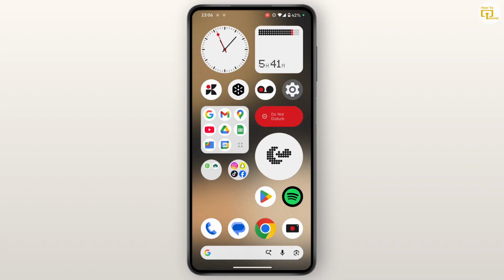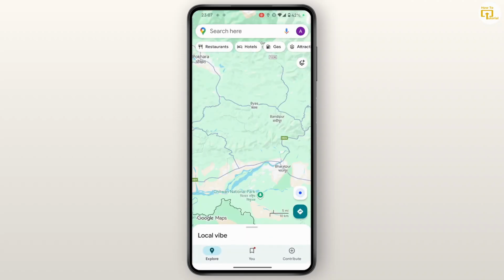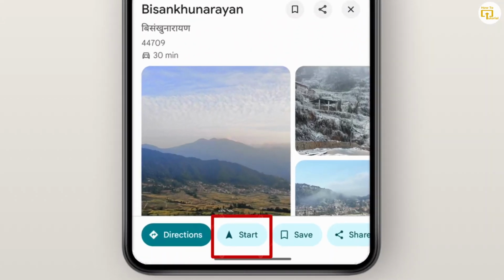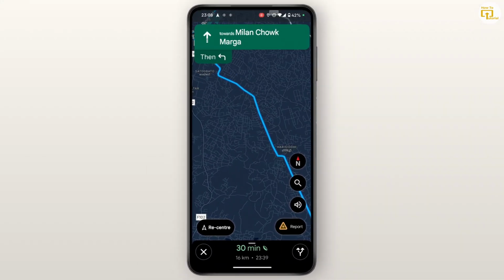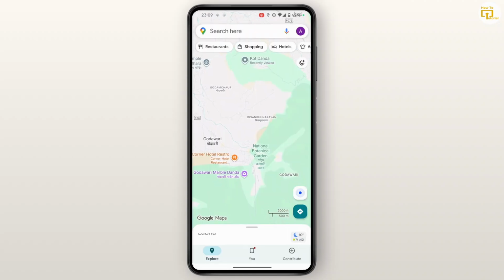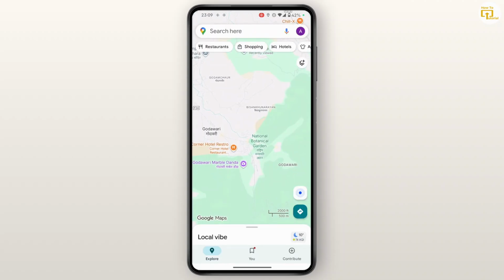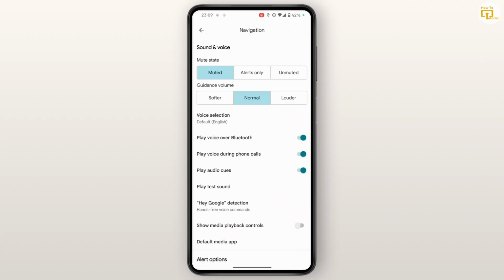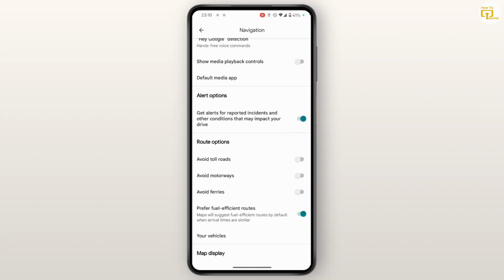How to Turn Off Voice Navigation in Google Maps for Android?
Want to turn off voice navigation in Google Maps on your Android device? This video will guide you through the steps to mute or disable voice directions quickly and easily. Whether you're asking, "How do I turn off voice navigation in Google Maps?" or need help managing your navigation settings, this tutorial has you covered. Learn how to silence voice guidance and enjoy distraction-free navigation. Watch now to see how you can turn off voice navigation in Google Maps on Android today!

Timestamps:
00:00 How to Turn Off Voice Navigation in Google Maps for Android?
00:06 How Do I Turn Off Voice Navigation in Google Maps?